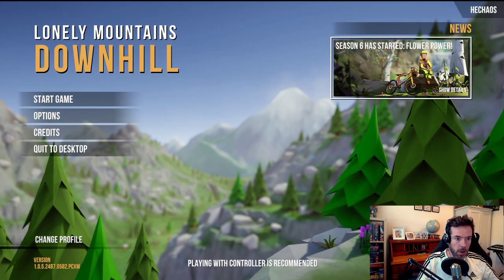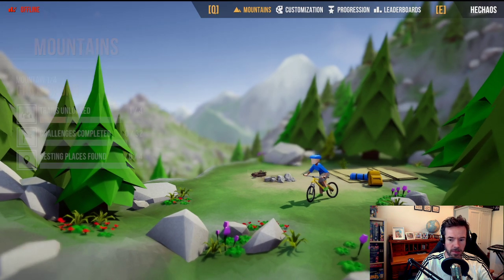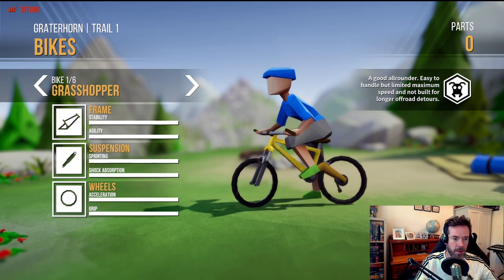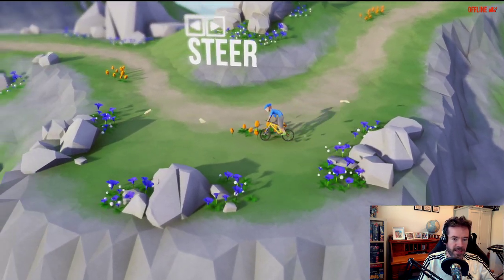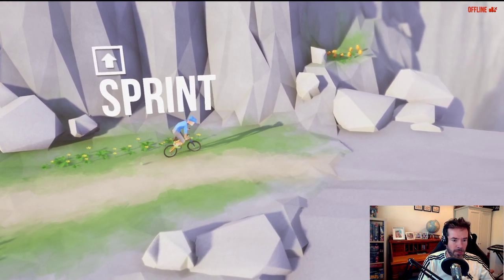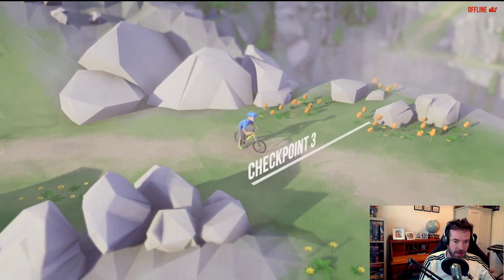Lonely Mountains Downhill : Games Gladiator S04E02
Today we check out the excellent mountain biking game, Lonely Mountains Downhill. I had an absolute blast playing this. What an experience, even though I did the same first track twice!